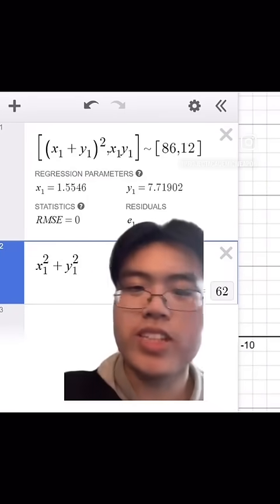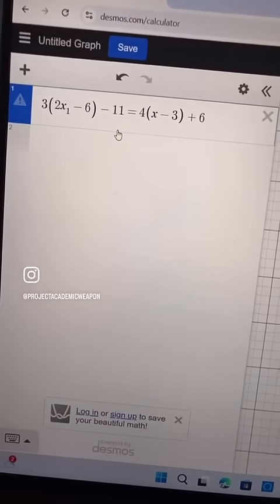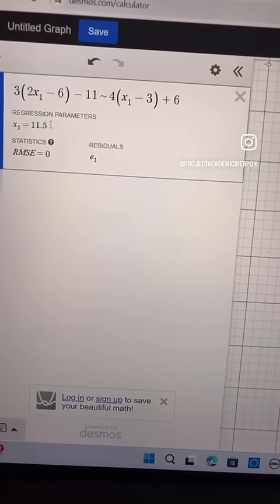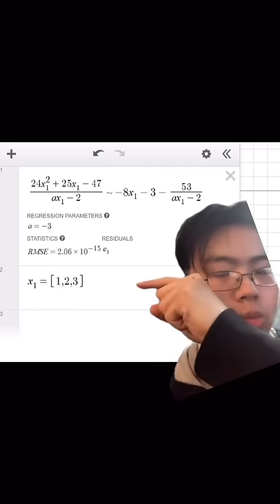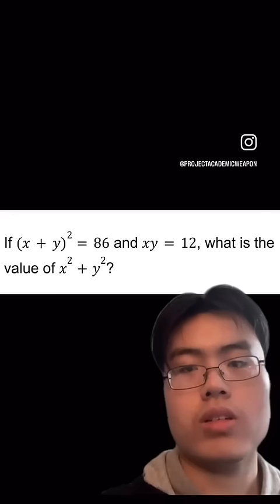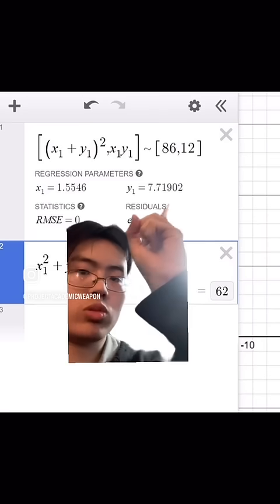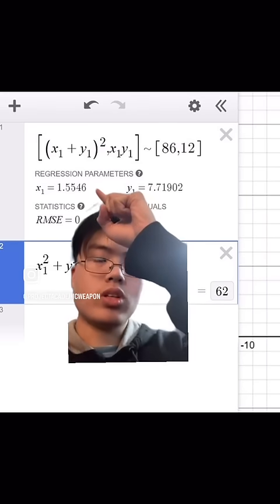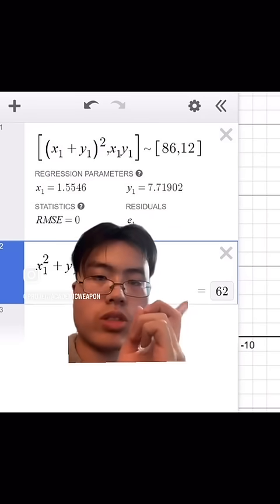Desmos Trick that Saves a lot of Time